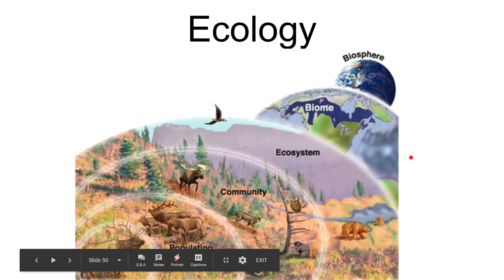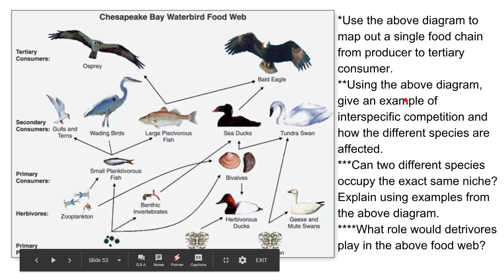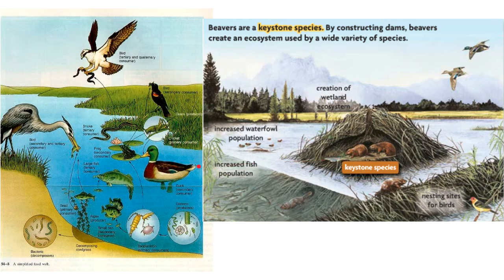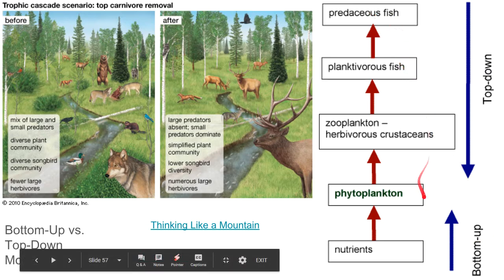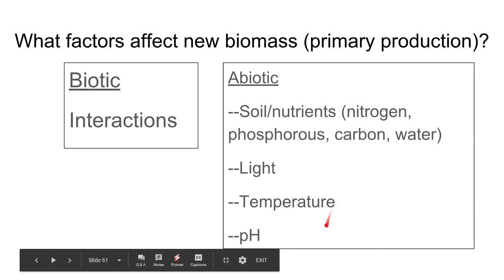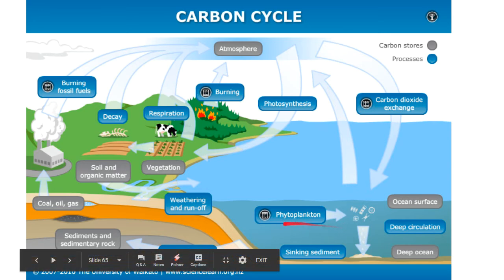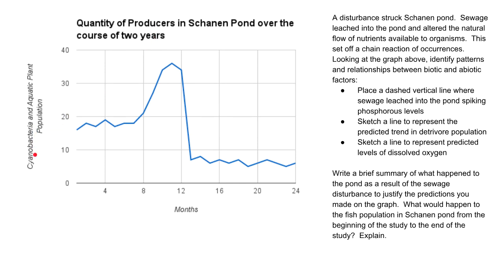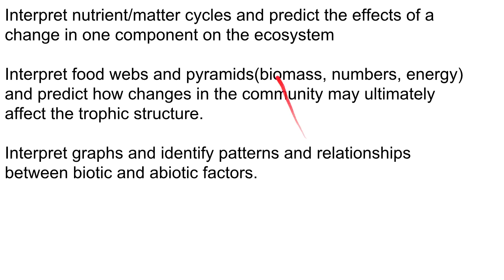Food Webs and Ecosystem Ecology